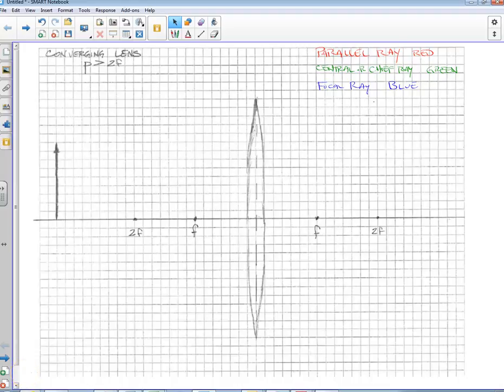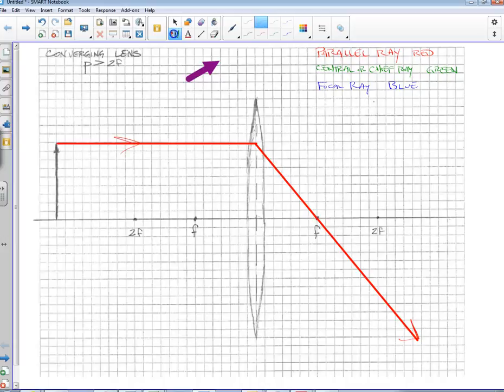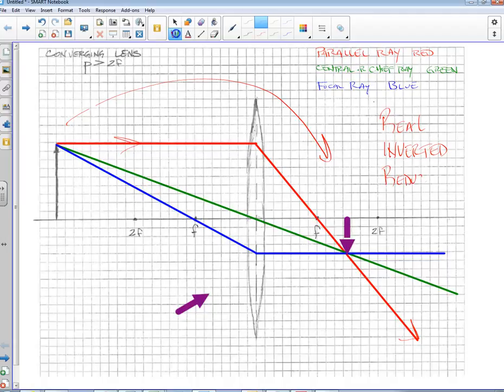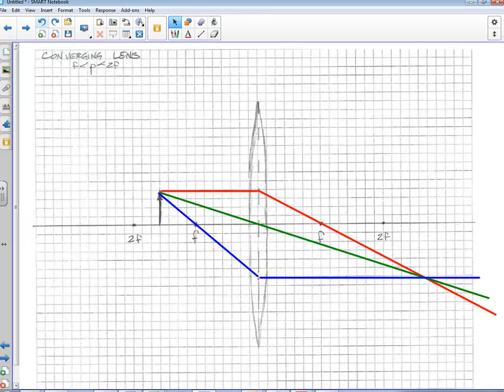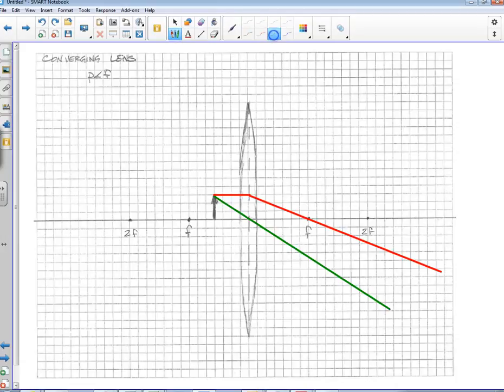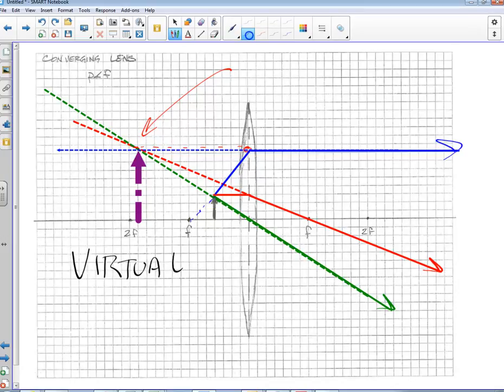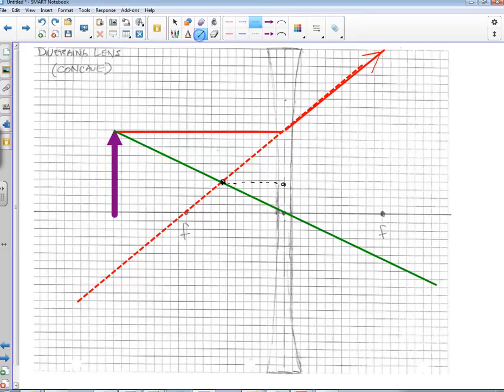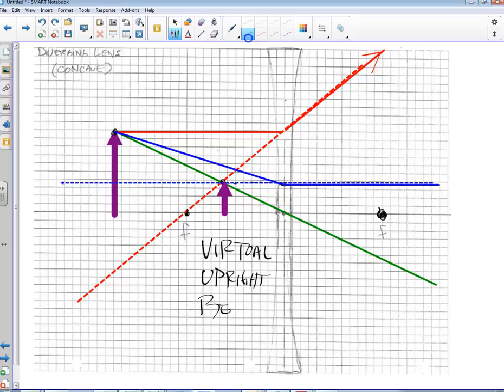Ray Diagrams For Lenses